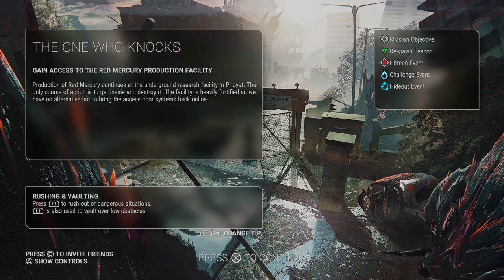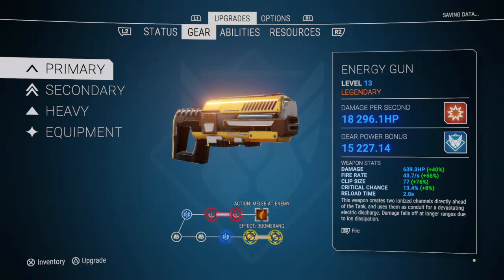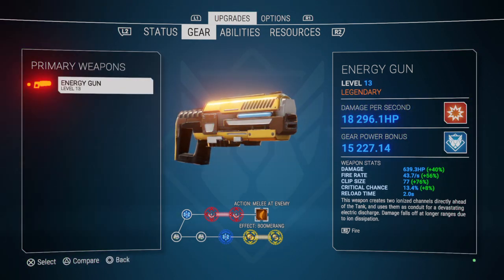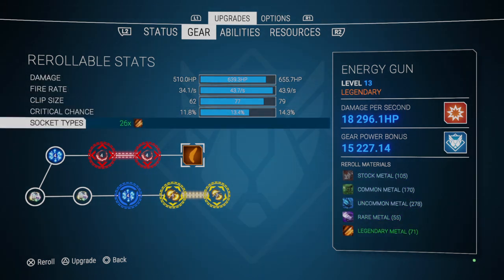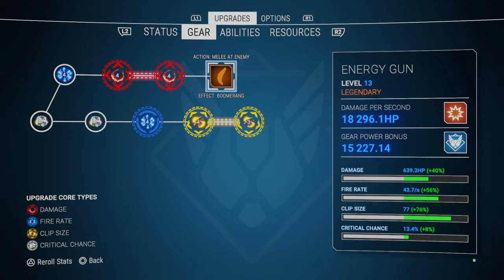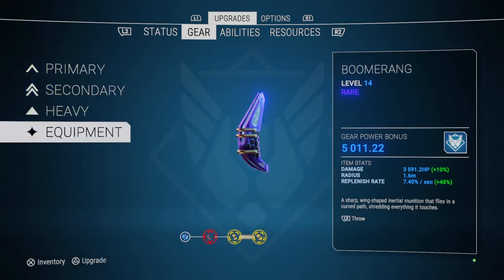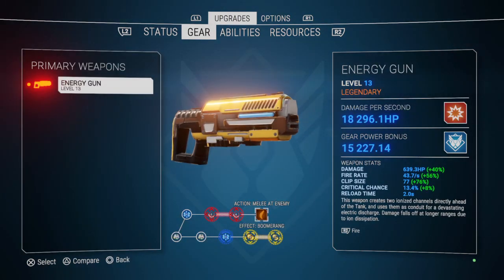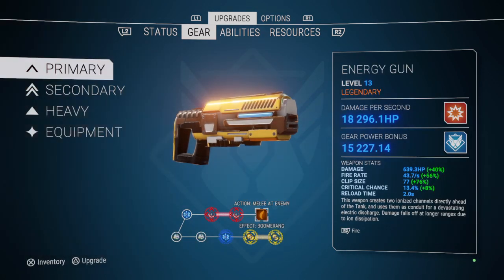ALIENATION (PS4) - How Legendary Loot Works - Early Impressions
We found our first Legendary weapon on Alienation today (day after release) so come find out what that means about the games loot system and we'll take a look at this awesome piece of gear while we're at it.
For some tips on how to increase your chances of finding more legendary weapons on your way to level 30 click here...